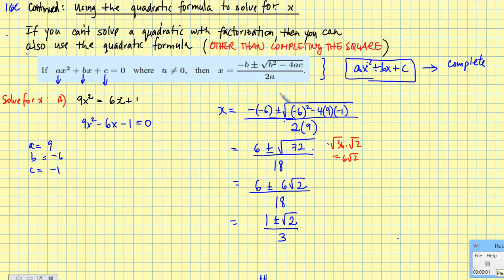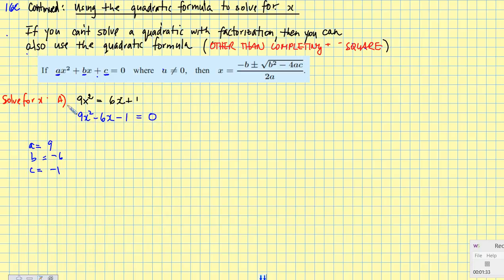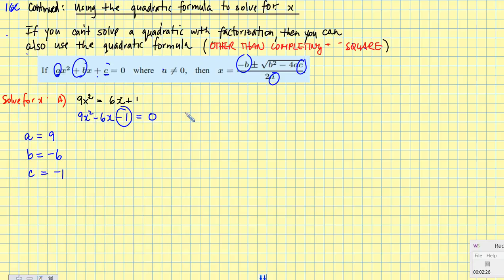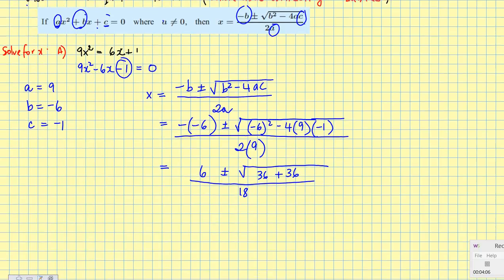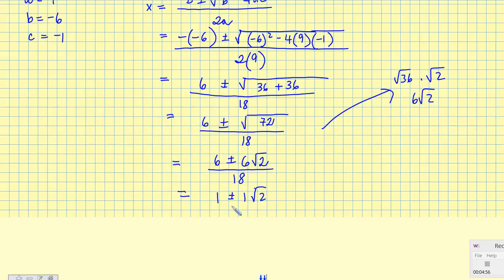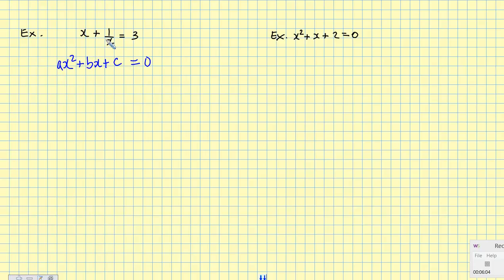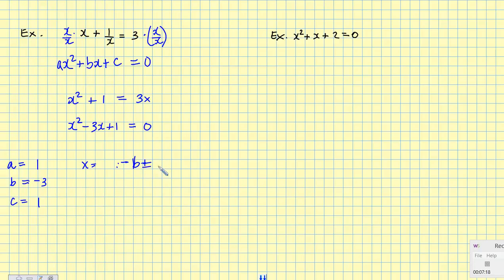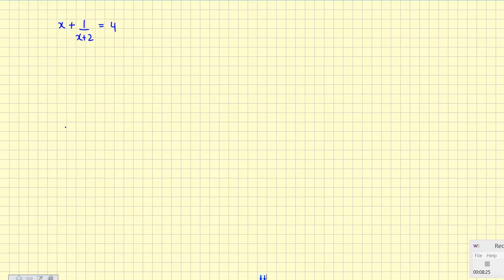Lesson 30 Quadratic Formula